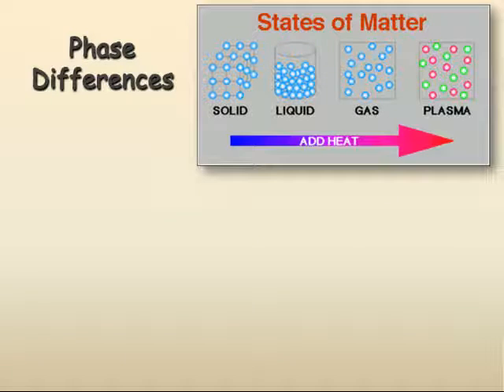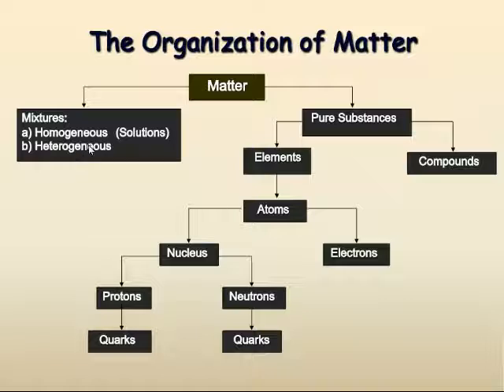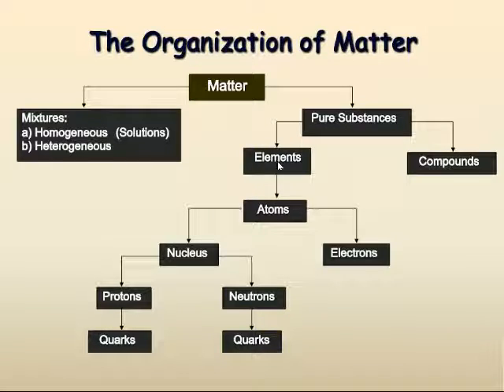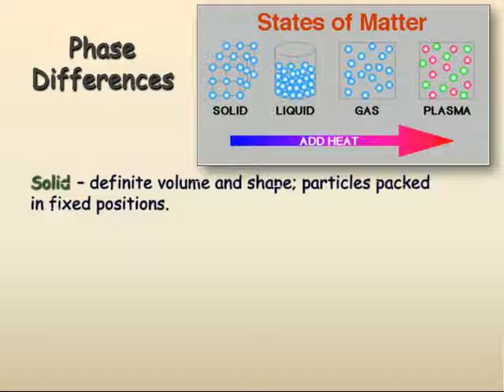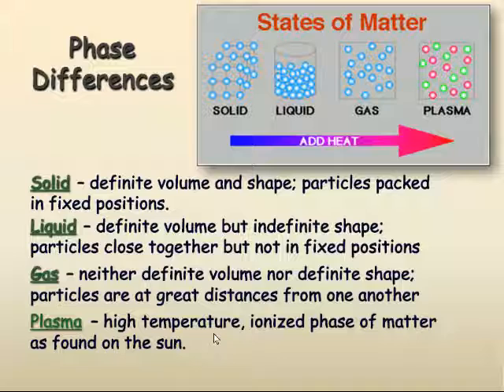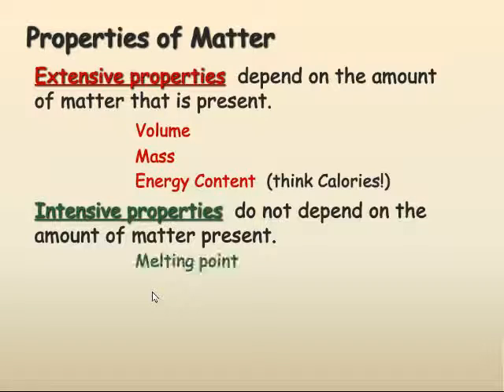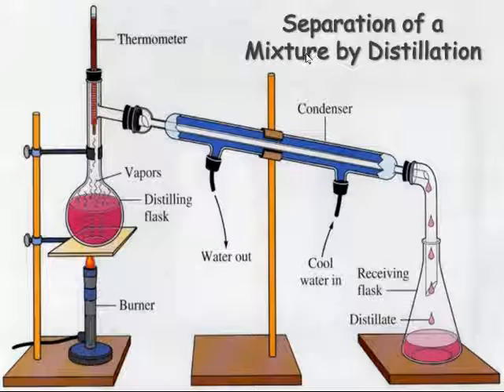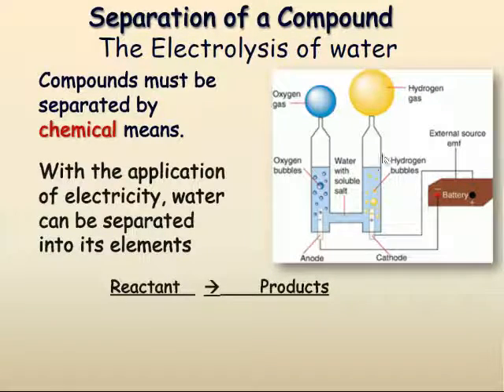AP Chem Ch 01 Video Lecture Pt 3 (1.9)